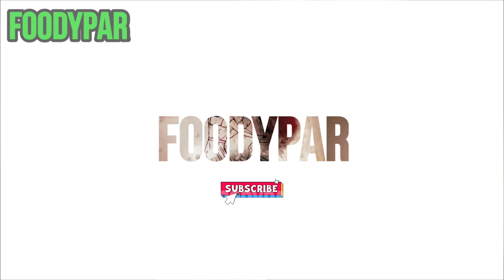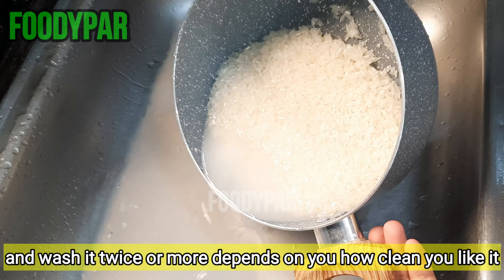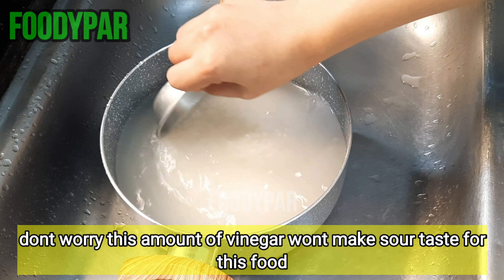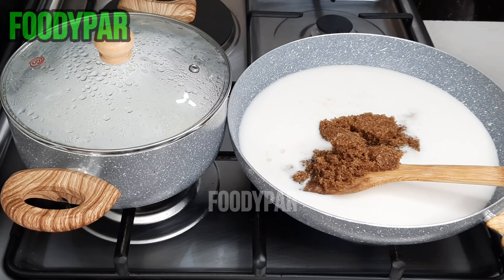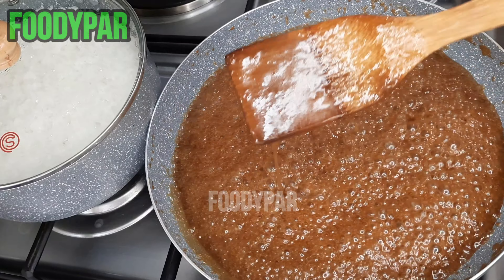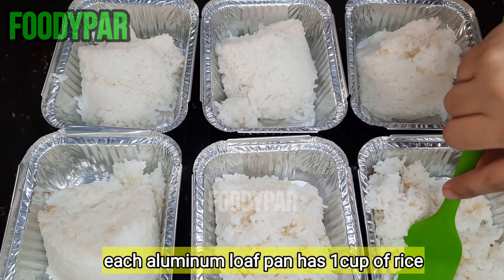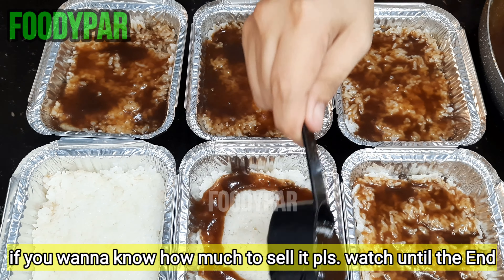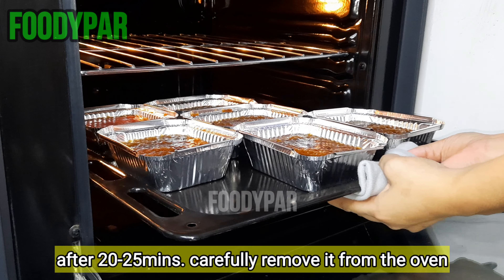Gawin ito sa Bigas at Gata tiyak na Malaki ang Kikitain mo | NEGOSYONG PATOK MALIIT ANG PUHUNAN 2021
FOLLOW OUR INSTAGRAM: @Foodypar

FOLLOW US ON LYKA: @Kafoody

SHOUT OUT❤
para po sa mga gustong magpa-shout out ay mag-comment lang po kayo sa kahit anung recipy video ng channel na ito, para magkaroon po kayo ng pagkakataon na mapili na maisama ang inyong shout out request sa next video upload po natin..maraming salamat po❤❤❤

PAALALA‼️
Ang pag-compute ng costing,halaga,presyo ng bawat
rekado ay dipende po sa kung magkano ang
inyong magagastos.
Dahil hindi po lahat ng palengke,groceries,tindahan
na nabibilhan ng bawat isa ay pare-pareho ang presyo
ng pagbebenta ng kanilang paninda.kaya natural lang
po kung minsan o madalas ay di tayo parehas ng costing.

maraming salamat po sa pang-unawa mga kafoody..Godbless❤

RECIPE WITH COSTING

2 & 1/2cups rice (denorado)=P24
3 & 1/4cups Water=0
1tbsp vinegar=P.25
6pcs. Aluminum loaf pan=P42

TOPPINGS
1cup coconut milk(1st extract)=P30
1 & 3/4cups coconut milk(2nd extract)=0
1 & 1/2cups brown sugar=P16

YIELD=6pcs.
PUHUNAN=P112.25
BENTA=P40 kada isa
KABUUANG BENTA=P240
TUBO=P127.75
TUBO PER MONTH=P3,832.50